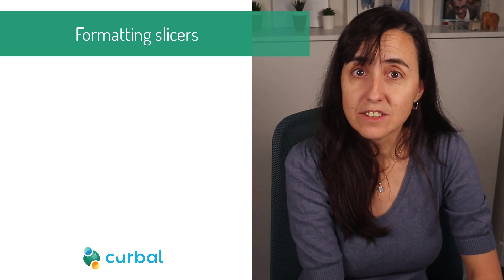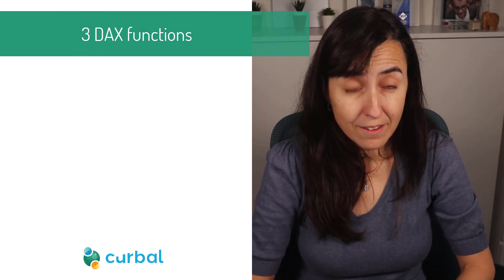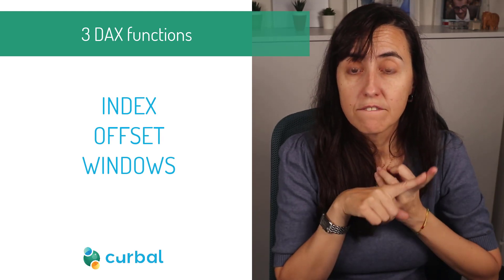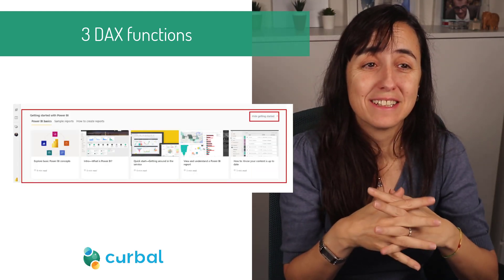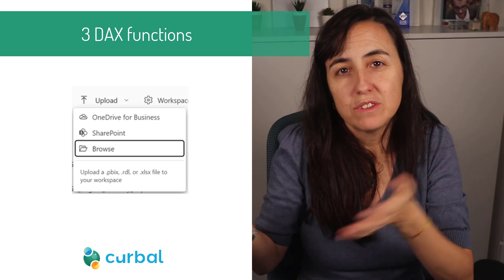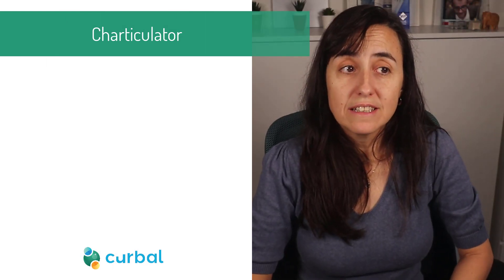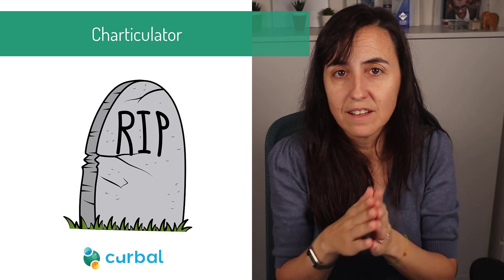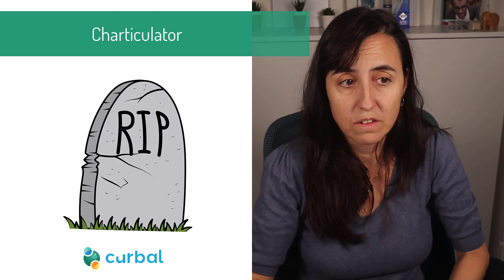Feature summary of Power BI update December 2022